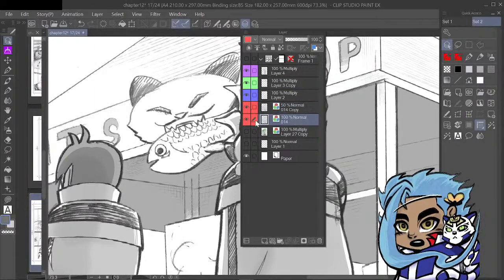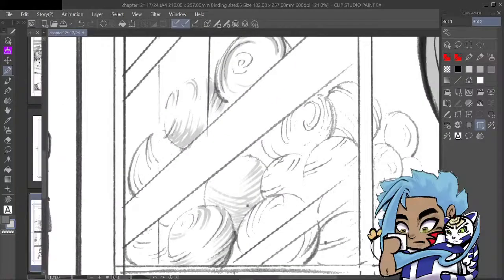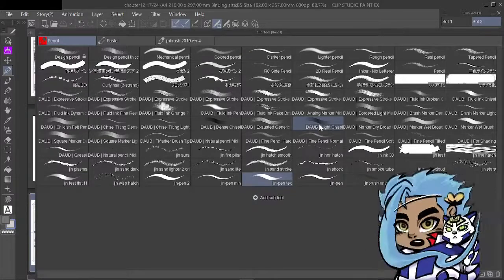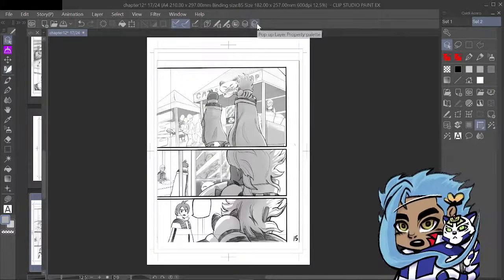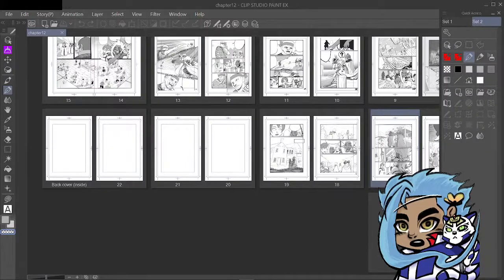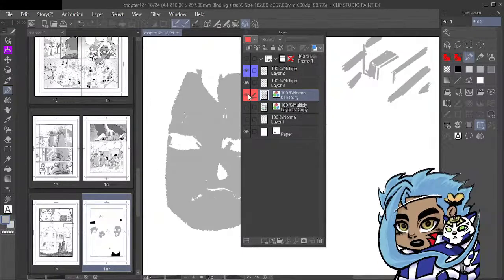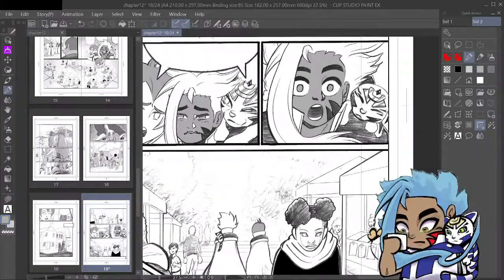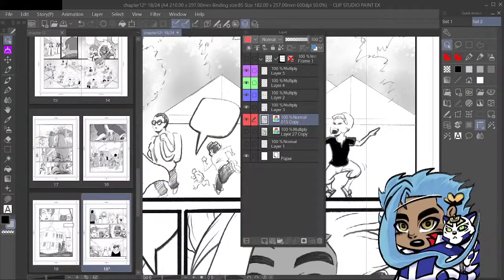manga live stream Drawing with Altrodesi 09/20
manga live stream. Altrodesi Manga Live drawing. Working on manga pages for my series The Divinity. digital drawing process.

Related.
how to draw manga. How to draw. working on comics. how to create a webtoon. drawing webtoons. drawing the divinity webcomic. altrodesi. Mangaka.  神性 マンガ